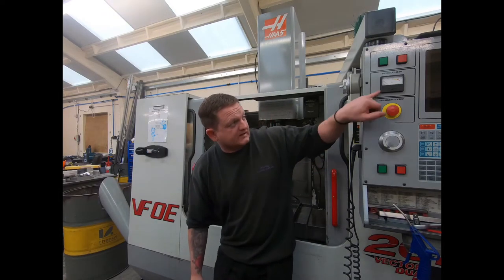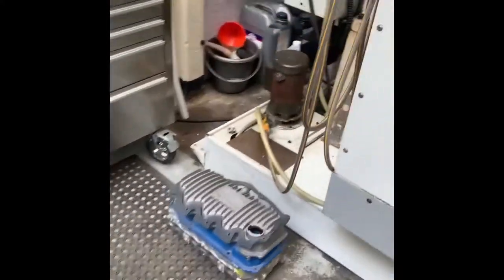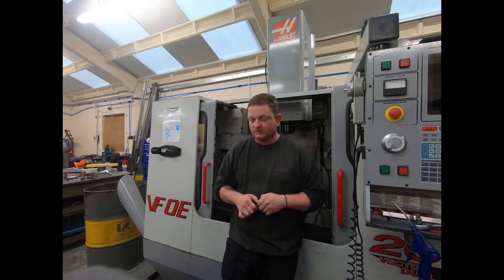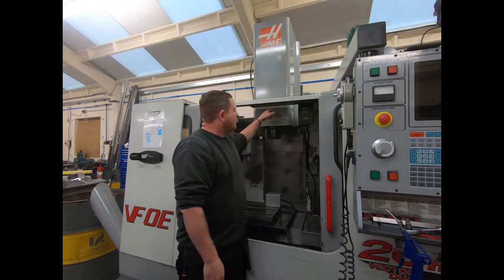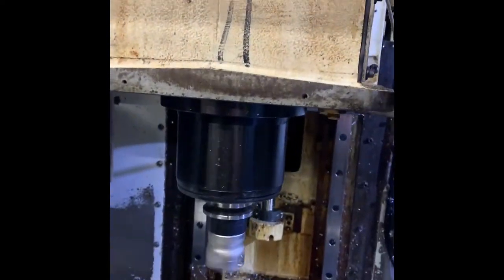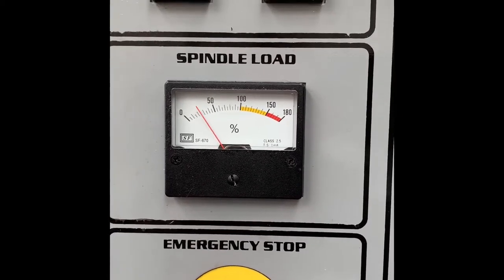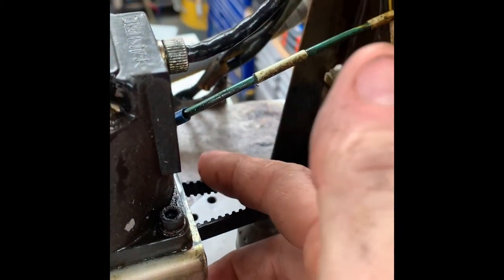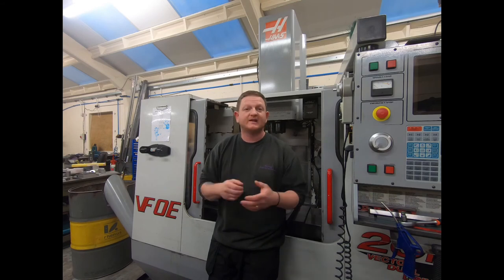Haas vf0e blown vector drive and spindle noise issues all fixed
The motor or spindle was sounding rough on the haas vf0e and the load meter was reading high when cutting fresh air, the vector drive went pop and the machine was down!

Drive repaired and possi ble cause was found

Hope this may help others suffering similar issues

Thanks
Marc

Music credits
Artist: Dan Henig | Track: Subway Dreams A few people have asked about donating to the channel and although that is not expected it is of course very welcome and very much appreciated so for anyone who does want to make a donation please click on the link below

Thanks
Marc